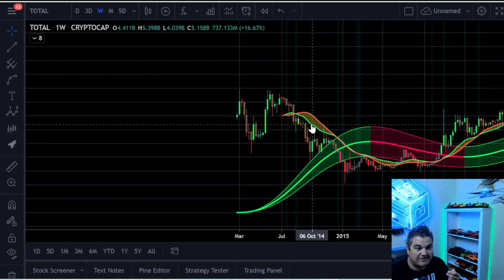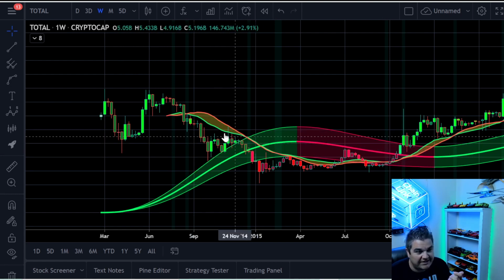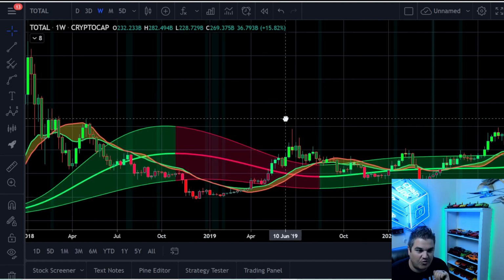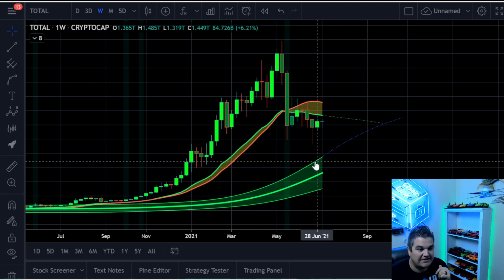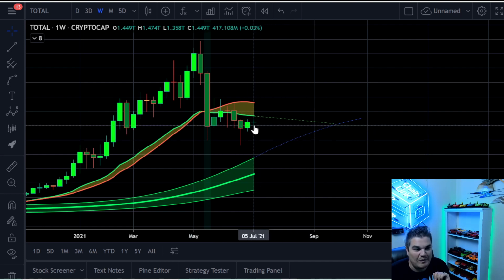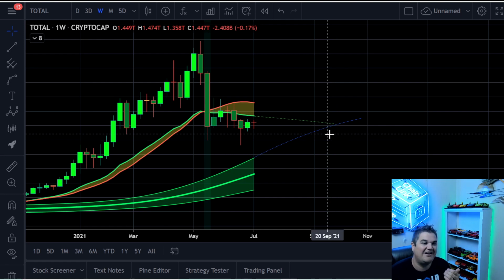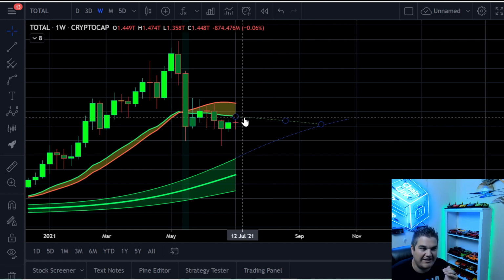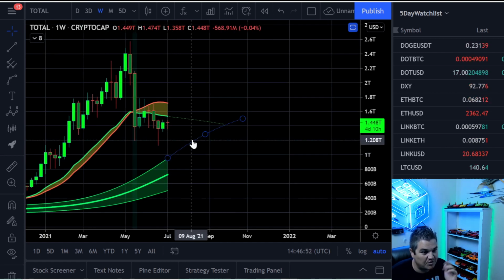Total Crypto Market Cap Using Gaussian Channel + Support Bands!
Today we look at the Total Crypto Market Cap Using Gaussian Channel + Support Bands!  We Go back to 2014 and 2017 to see how we have interacted with the Gaussian channel in previous years and bear markets.  I give my projection on when I think is the latest a bigger move could occur and what to watch for next!